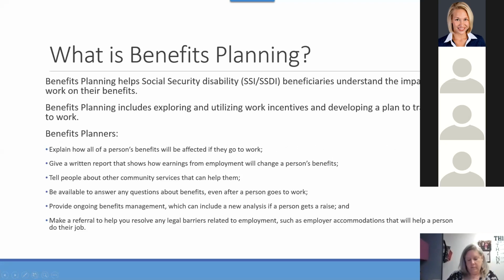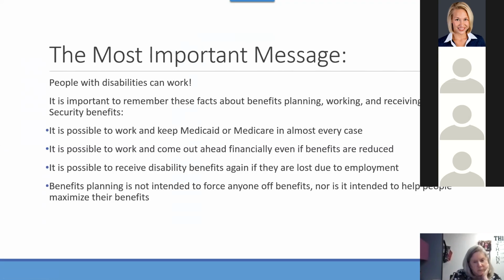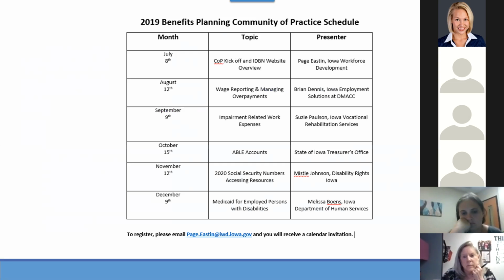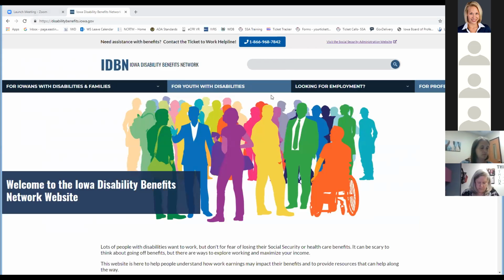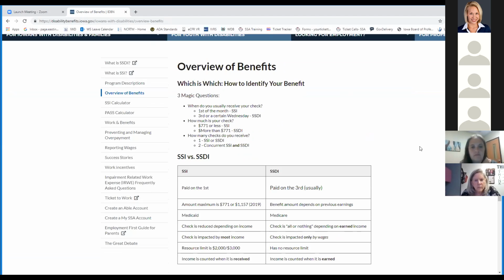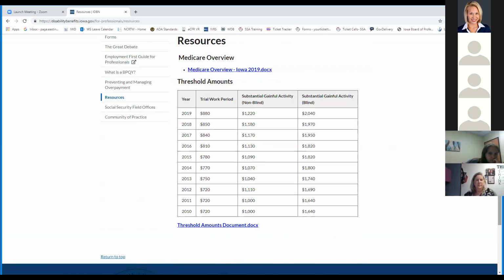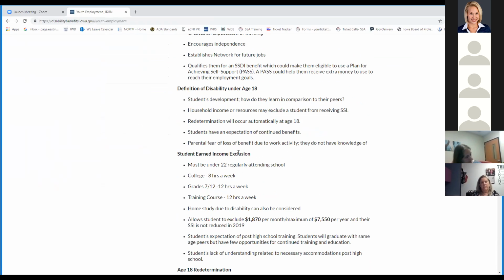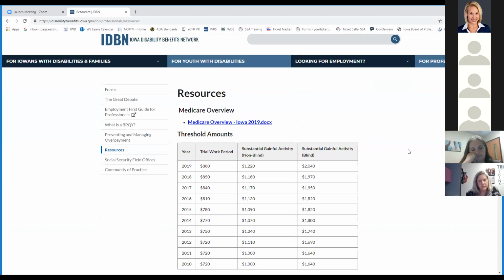zoom 0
July 2019 CoP Kick off